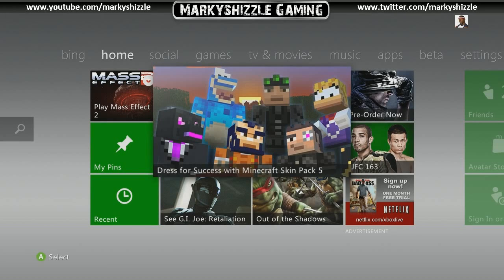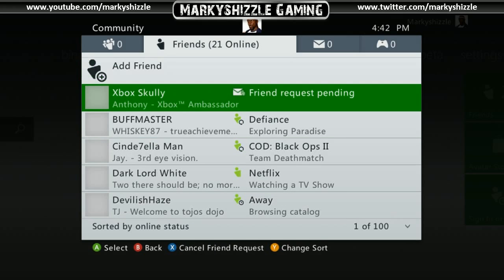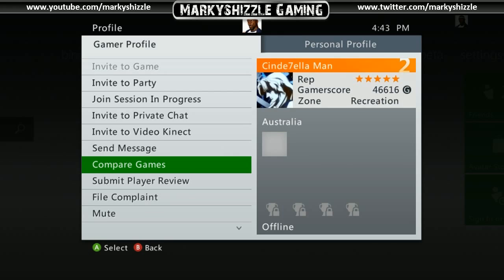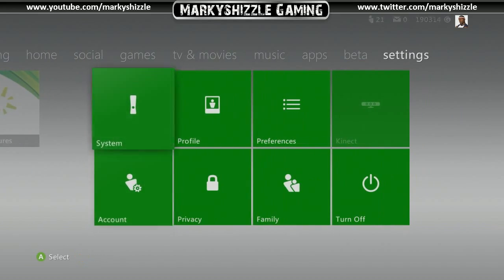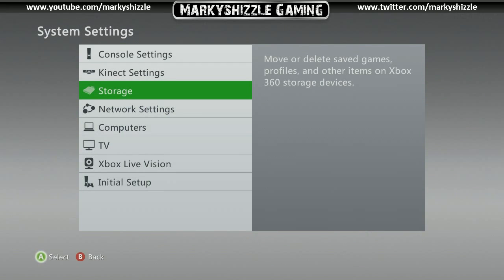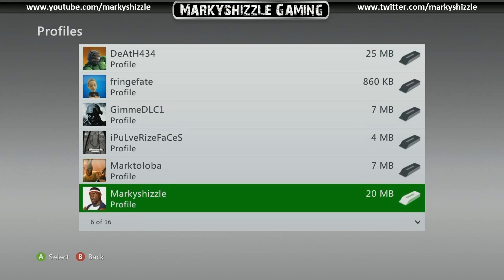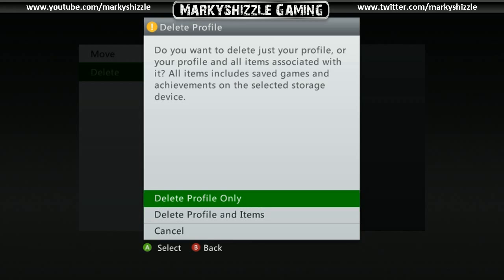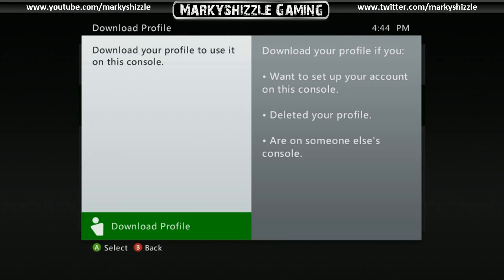Xbox 360 Dashboard Lag Fix - Slow loading friends, storage, comparing friends. No system lag!